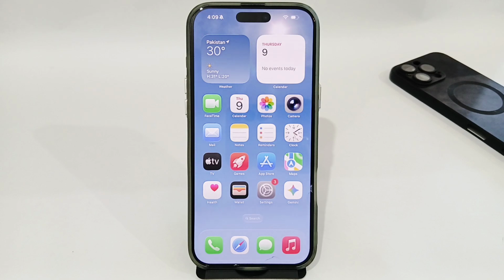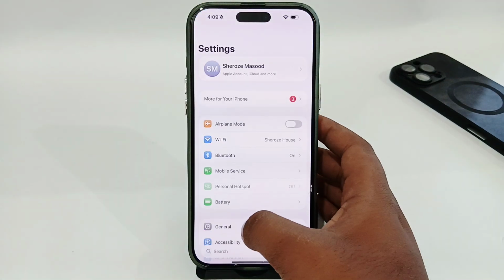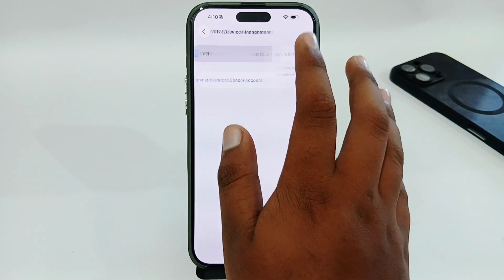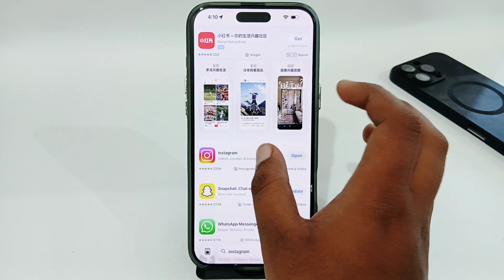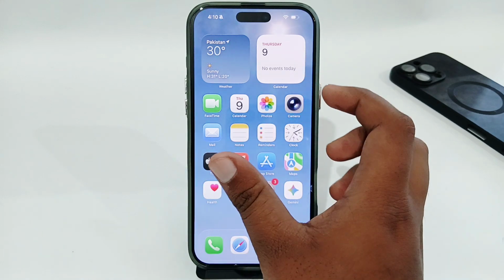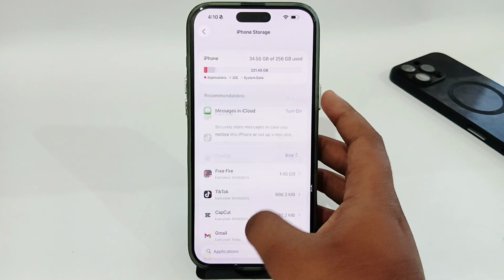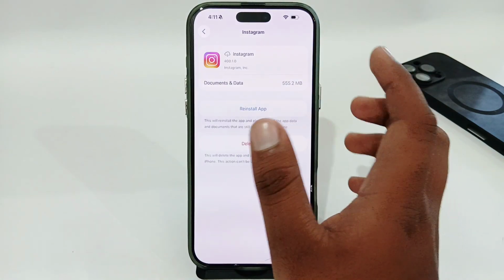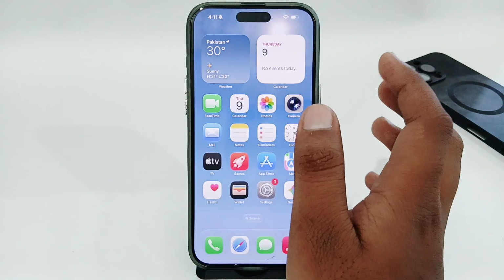How to Fix Instagram Login Error Fast (Step-by-Step Guide)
📄 YouTube Description:

Getting an Instagram login error and can’t access your account? Don’t worry! In this video, I’ll show you easy and effective fixes to solve Instagram login errors on both iPhone and Android devices.

Clear Instagram cache or data

Update or reinstall Instagram app

Troubleshoot two-factor authentication (2FA)

Handle temporarily locked or disabled accounts

✅ These solutions work for most common Instagram login errors.

📱 Chapters:
0:00 - Introduction
0:30 - Why Instagram login error happens
1:00 - Quick internet & app checks
1:45 - Clear cache & reset password
2:30 - Reinstall Instagram app
3:00 - Fix 2FA issues
3:45 - What to do if account is locked or disabled
4:15 - Final tips

🔥 Thumbnail Text Ideas:

“Instagram Login Error?”

“Can’t Log In? FIX IT!”

“Instagram Login Failed?”

“Quick Fix for Login Errors!”

Would you like a video script or a short 60-second quick fix for Shorts or Reels? Just say the word!